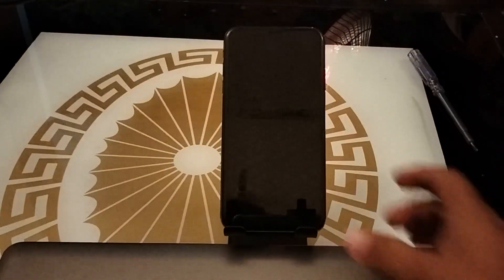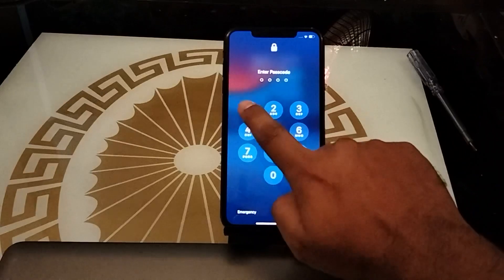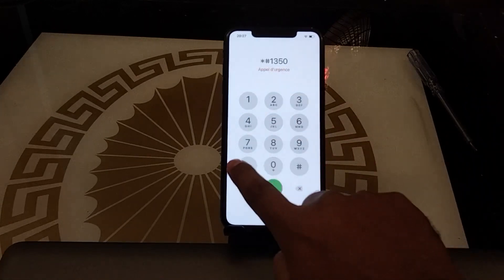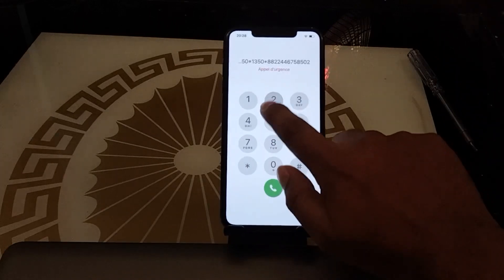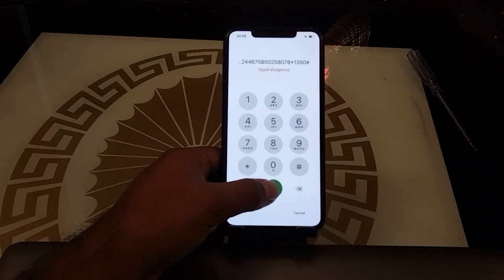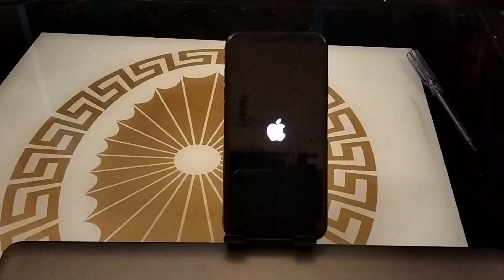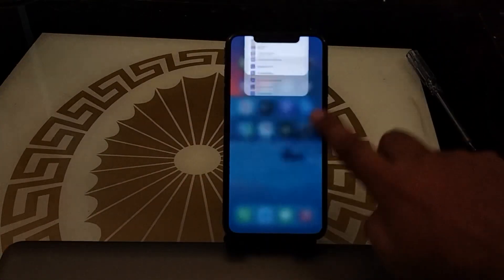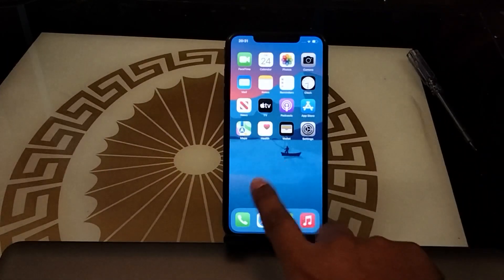Unlock iPhone Without Data losing - How To Unlock All iPhone Without Passcode 2022 - Unlock All iPad